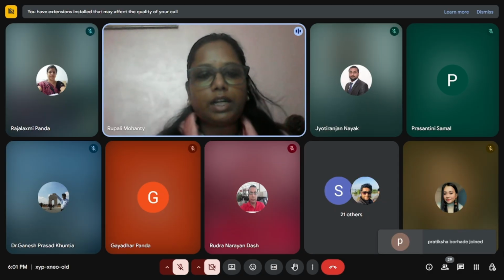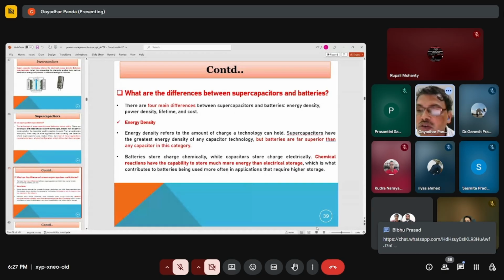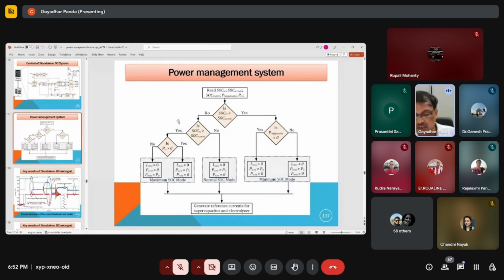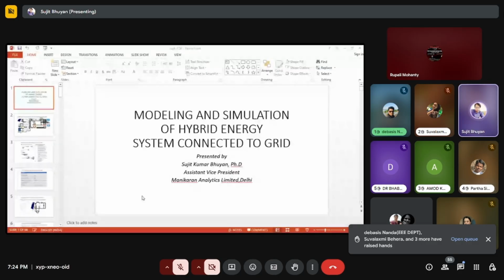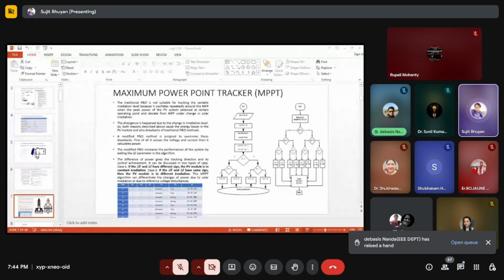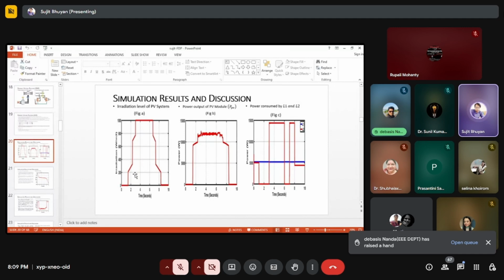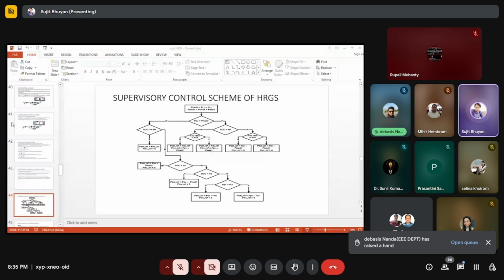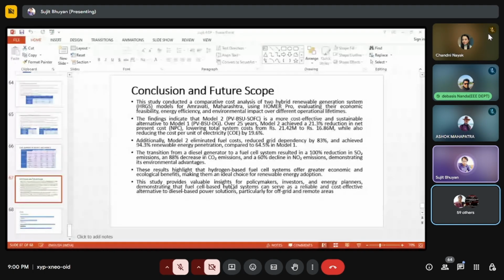FDP ON COMPUTATIONAL INTELLIGENCEAND APPLICATION IN POWER ENGINEERING | DAY 2 : SESSION 3 & 4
Welcome to Day 2 of the Faculty Development Program (FDP) on Computational Intelligence and Applications in Power Engineering. These sessions focus on grid-integrated hybrid systems and the latest control and management strategies essential for reliable power system operation.

✨ Session 3
Topic: Power Management in Grid Integrated Hybrid Systems
👨‍🏫 Speaker: Prof. (Dr.) Gayadhar Panda
Professor, Department of Electrical Engineering, NITTTR Kolkata, India

✨ Session 4
Topic: Control and Power Management Strategy of Grid Connected Hybrid Energy System
👨‍🏫 Speaker: Dr. Sujit Kumar Bhuyan
Head of Resource Assessment & Asset Analysis, Manikaran Analytics Limited, India
🗓️ Experience: 10 years

📅 Date: 02/09/2025
🏛️ Organized by: Department of Electrical & Computer Engineering